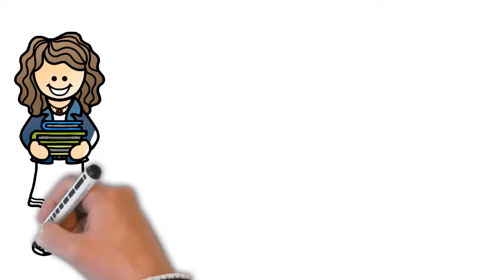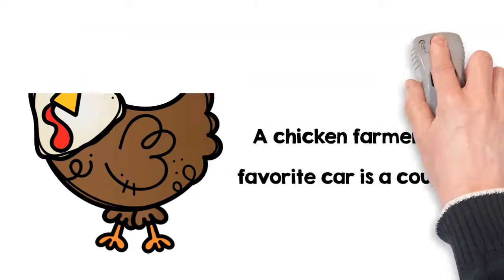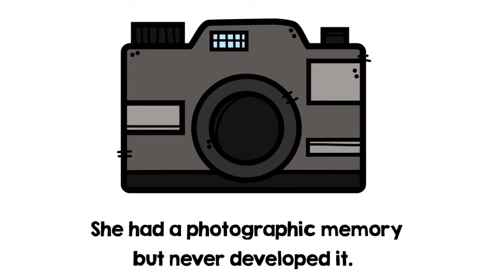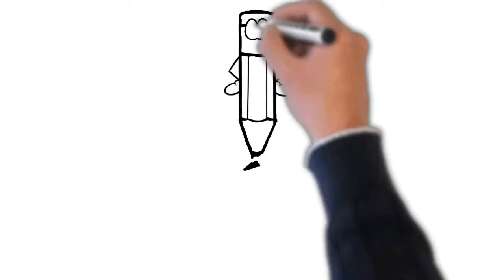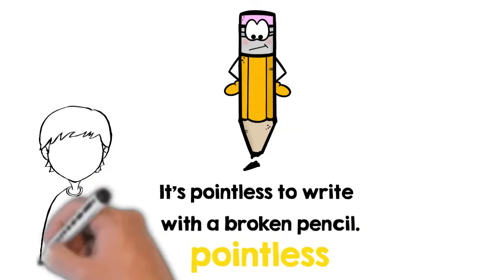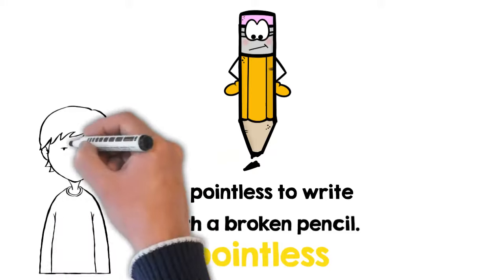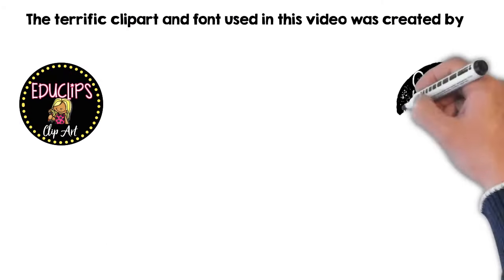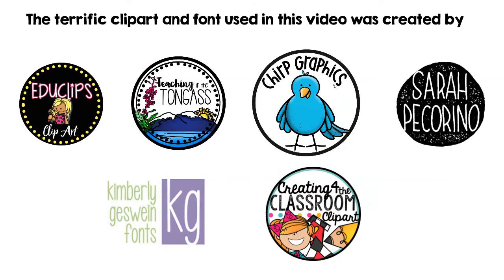Puns Lesson 13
A pun is a joke exploiting the different possible meanings of a word or the fact that there are words that sound alike but have different meanings.

In this mini-lesson, students will learn the definition of a pun through a clear explanation and an illustrative example. The video guides students step-by-step: first, they watch the explanation, then pause to complete either a digital or printable organizer, and finally, they continue watching to check their responses.

This structured activity serves as an excellent introduction to understanding and identifying puns in various contexts.

Activities in this free series are set up as individual lessons, making them great to assign through Google Classroom.